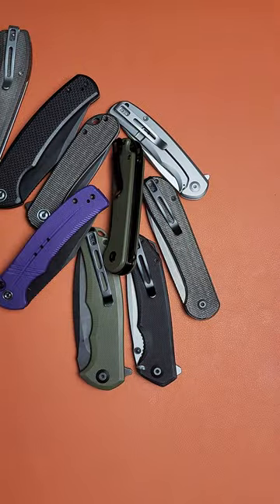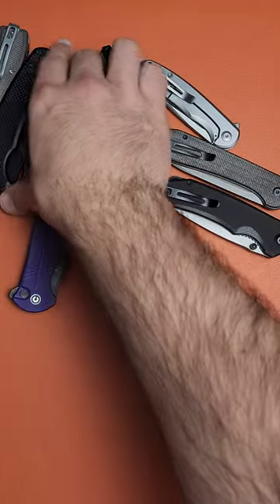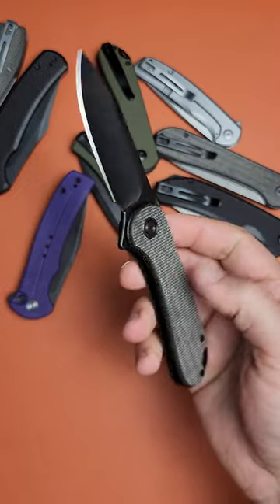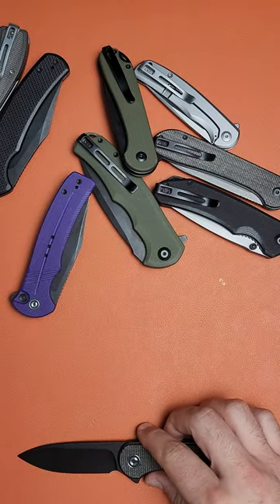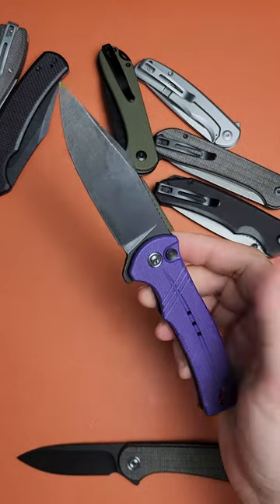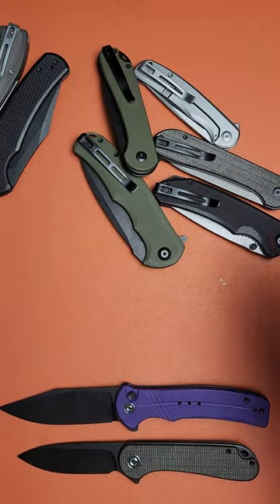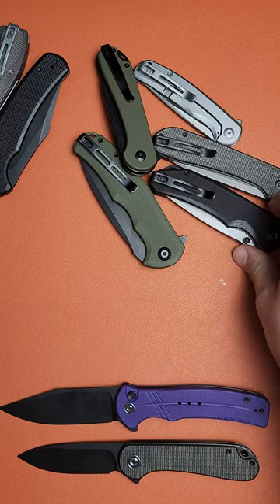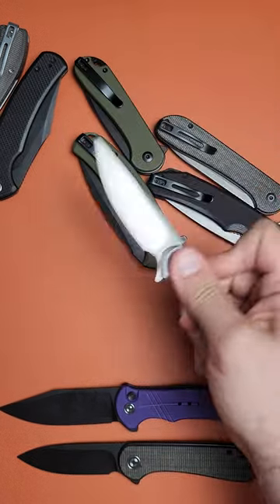9 Knives...1 Cup (ranking of my favorite Civivi knives I own)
Elementum II (Button Lock)

Riffle (Discontinued)

Button Lock Elementum